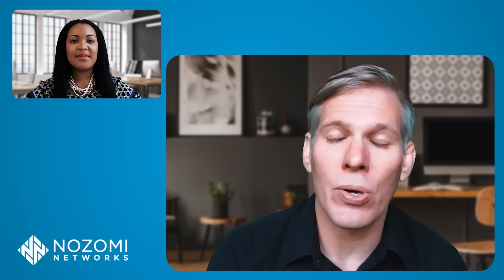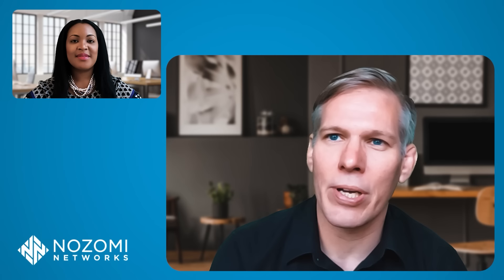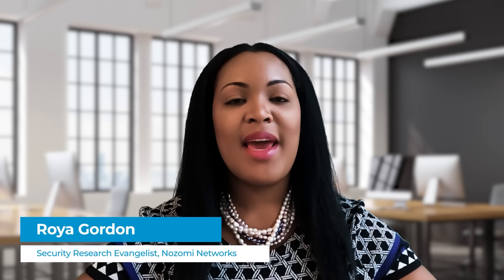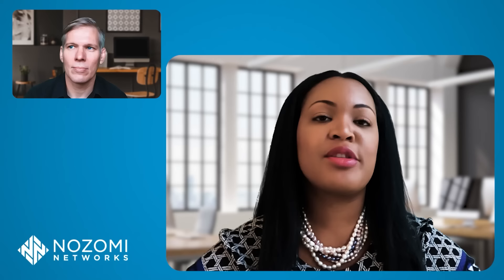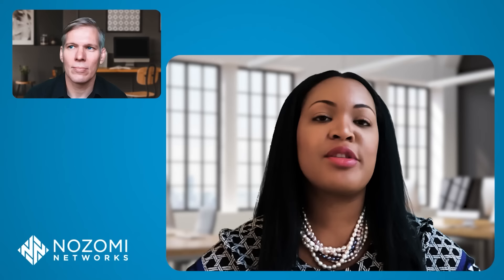What is Threat Detection? | Nozomi Networks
Malware and ransomware are of course some of the biggest and most widely known threats that businesses face today. However, having a basic understanding of the bigger picture will enable you to prepare your business for a whole range of threats that you may come across, and secure your business further.

Learn more with Nozomi Networks Cybersecurity and Privacy Director Bruce Snell, and Security Research Evangelist Roya Gordon.